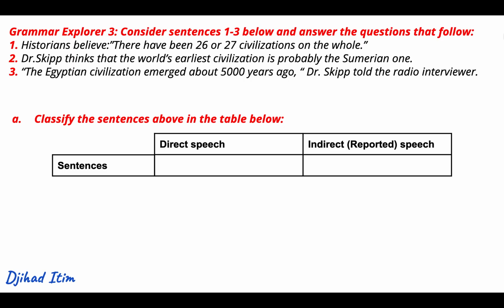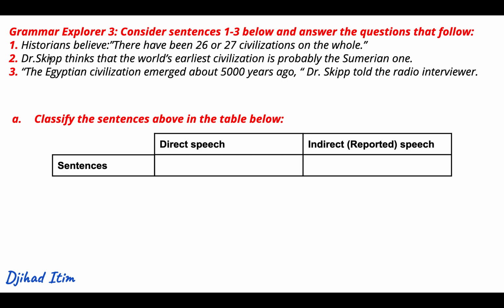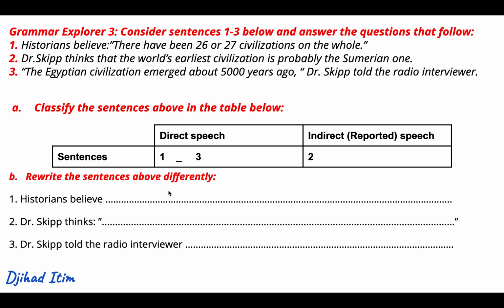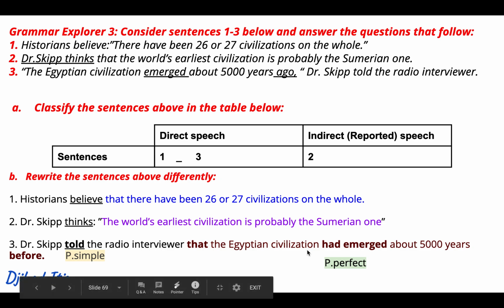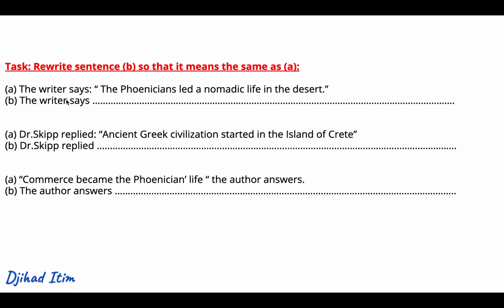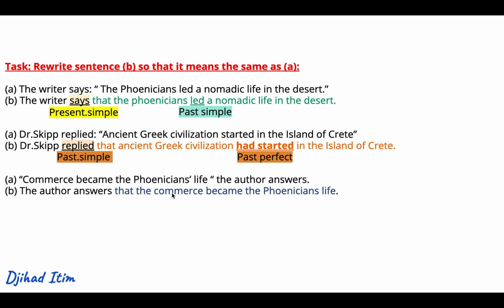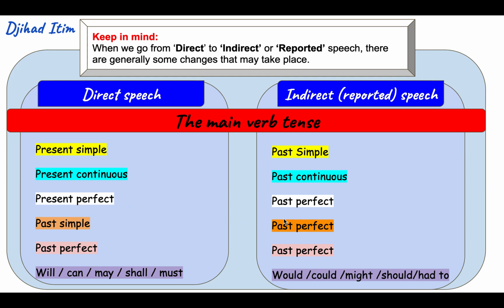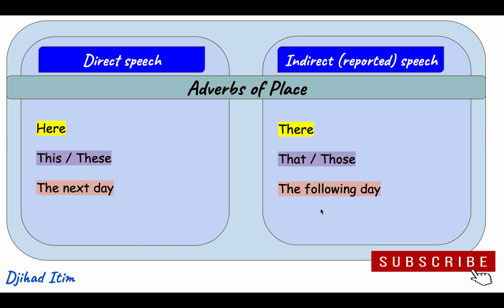3AS (Direct and Indirect speech) Ancient Civilizations ❁Part 3❁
3AS (Direct and Indirect speech) Ancient Civilizations ❁Part 3❁